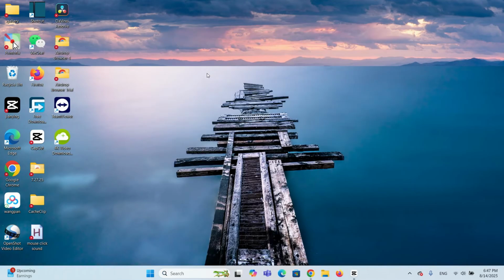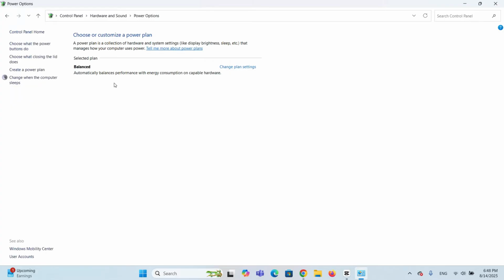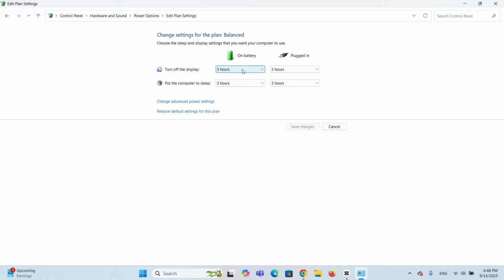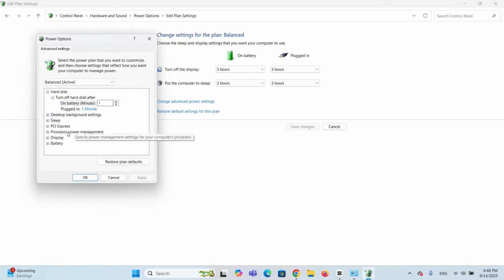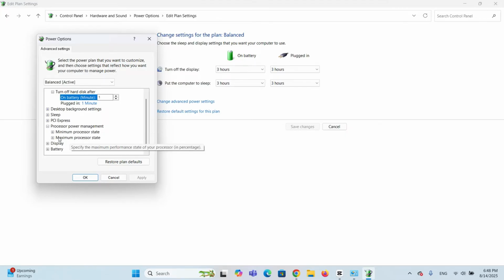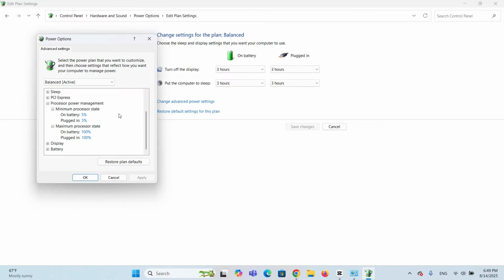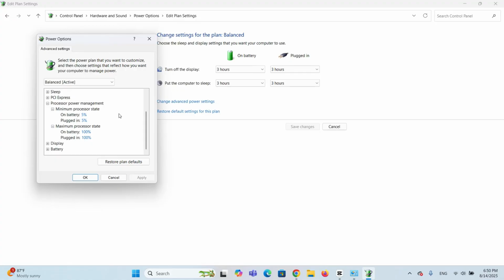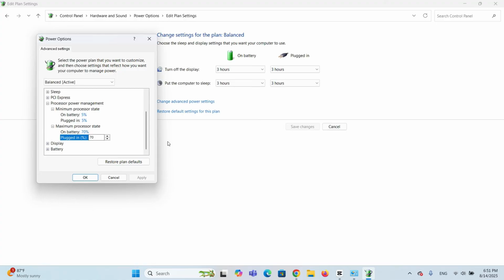How to Reduce Laptop Fan Noise — Easy Fixes for a Quieter Computer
Tired of your laptop sounding like a jet engine? 🚀
In this video, I’ll show you how to reduce laptop fan noise by lowering the Maximum Processor State in Windows. This simple setting can make your laptop run cooler and much quieter — no tools required!

🔹 What You’ll Learn in This Video:

Why laptop fans get noisy

How lowering CPU usage reduces heat

Step-by-step guide to changing the Maximum Processor State

Best values to try (70%, 60%, 50%)

When you might notice performance changes

💡 Tip: If you don’t use your laptop for heavy gaming or video editing, lowering the maximum CPU state won’t affect everyday performance — but it will help keep the fan quiet.